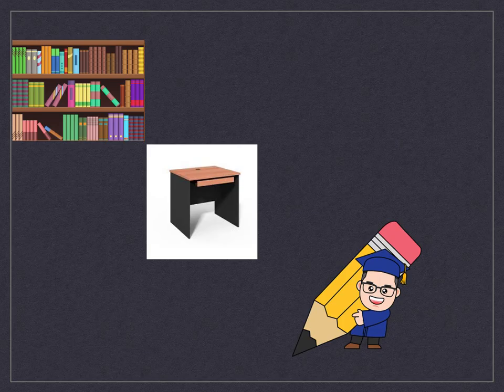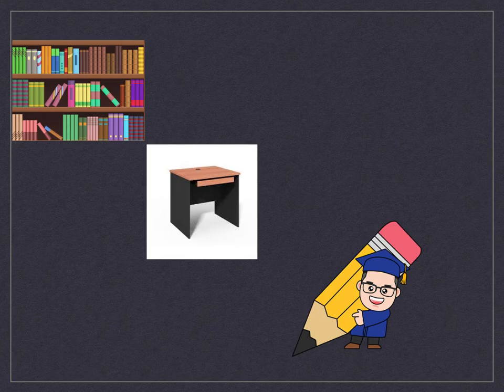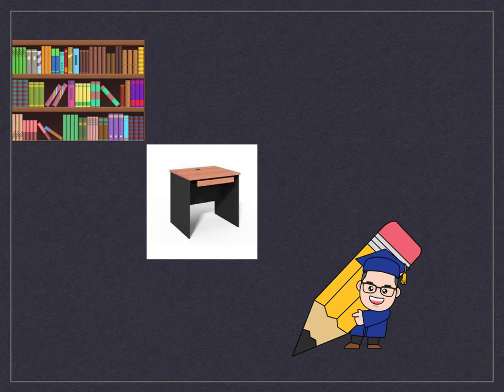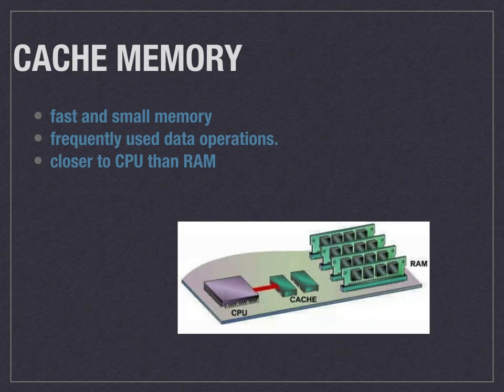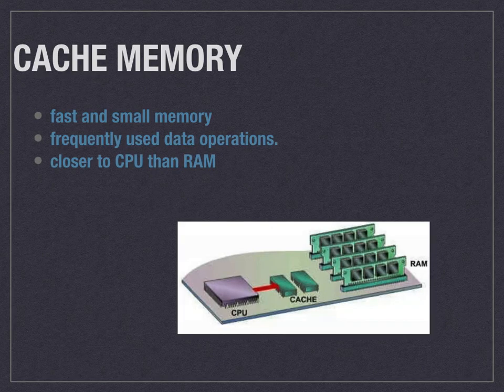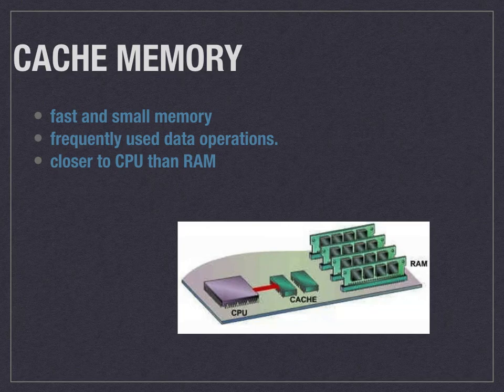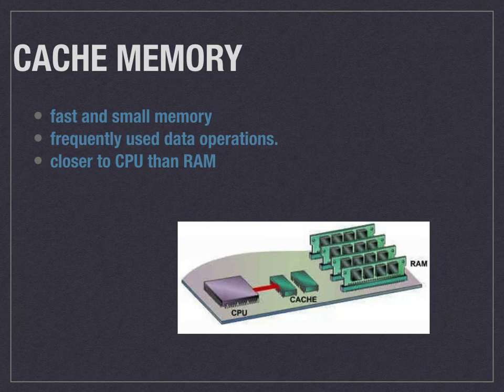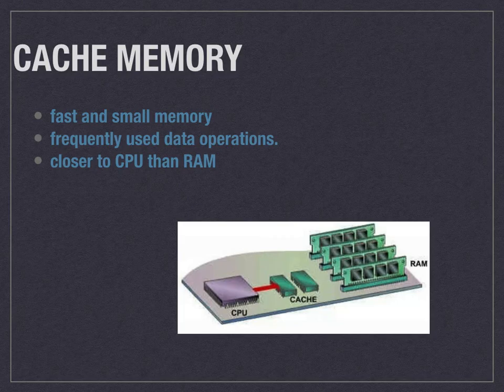EST102 CACHE MEMORY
Introduction to Cache Memory